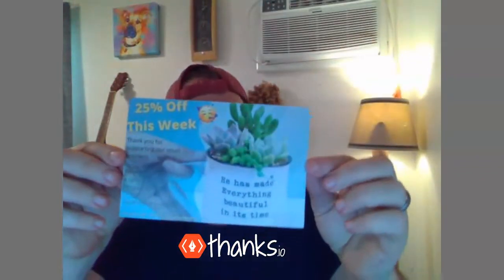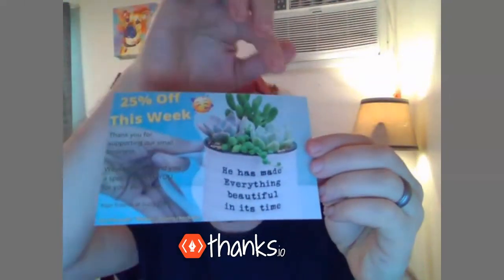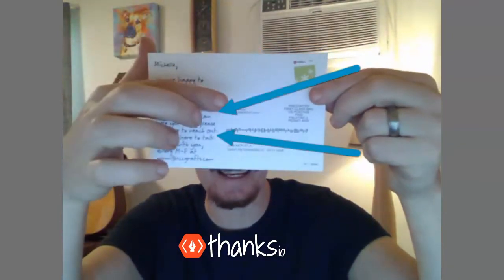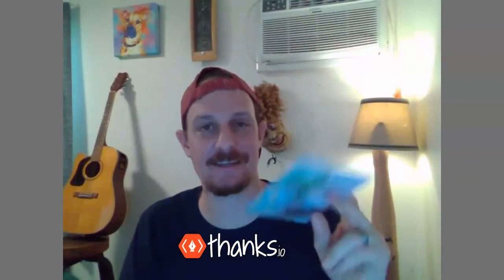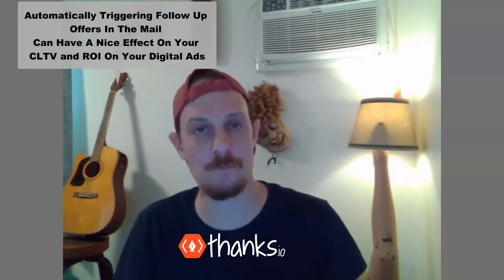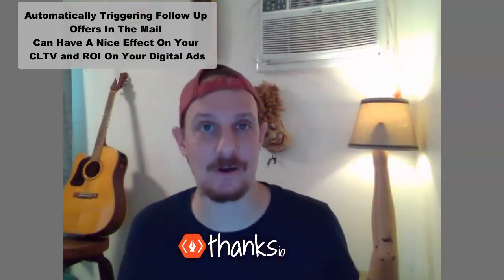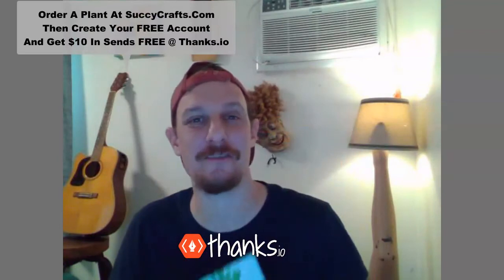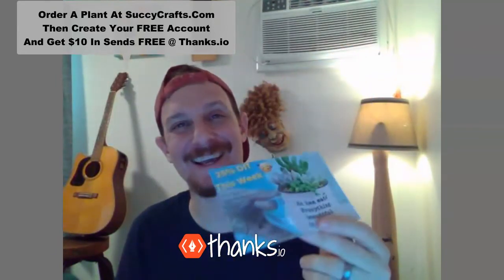Example Customer Follow Up Postcard From Succycrafts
In this video, Ryan introduces an effective customer engagement strategy utilized by Succycrafts.com through Thanks.io. He showcases a follow-up postcard that is automatically sent to customers who have made a purchase. Ryan points out the appealing handwritten font used on the card, enhancing its personal touch.

Ryan explains the seamless integration and automation of this process via Thanks.io, triggered through Zapier from the store’s shopping cart. He emphasizes the significant impact this strategy can have on increasing customer lifetime value and improving the ROI of digital advertising campaigns. The cost-effectiveness of this method is highlighted, with each postcard costing only 49 cents to mail. This approach not only reinforces customer loyalty but also encourages repeat purchases, ultimately benefiting the business’s marketing efforts. Ryan encourages viewers to visit Succycrafts.com to experience the service first-hand and consider implementing a similar cross-channel remarketing strategy to boost their business.